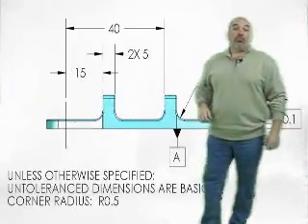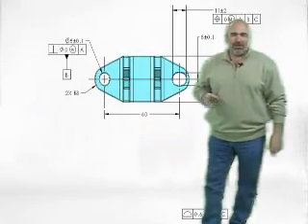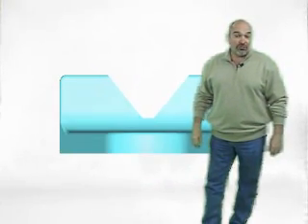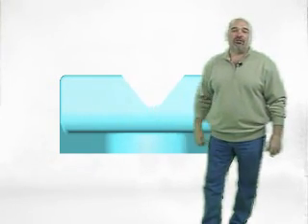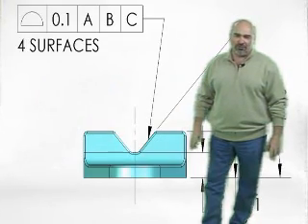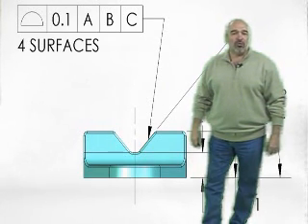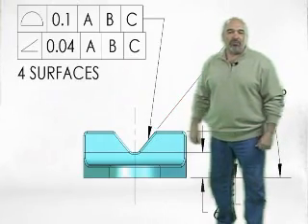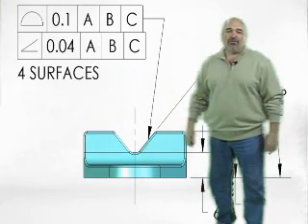GD&T Tip from Tec-Ease - Angularity Doesn't Locate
GD&T Tip features Don Day of Tec-Ease as he answers questions Angularity and Profile of a Surface. For more GD&T tips, Training and Materials,